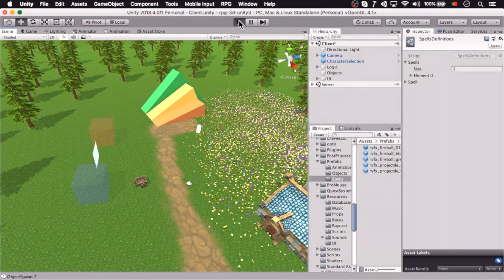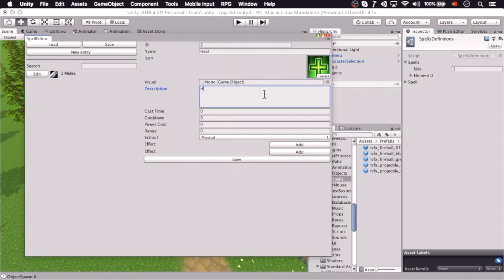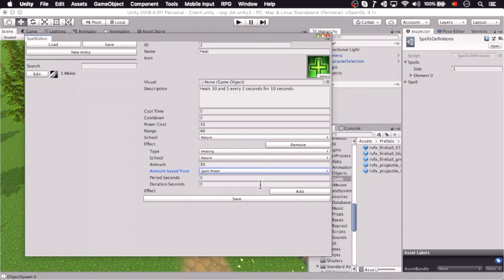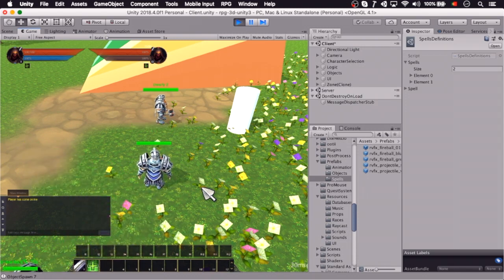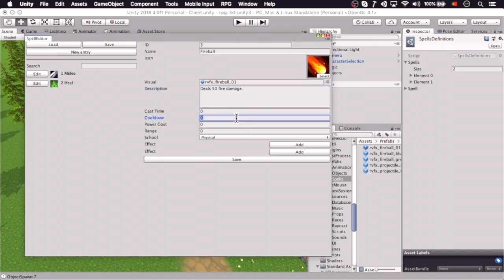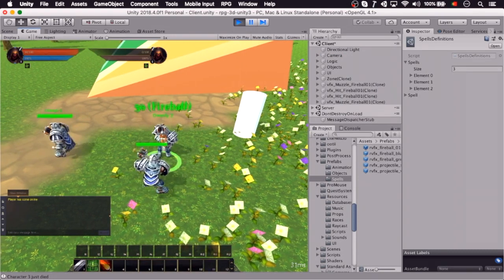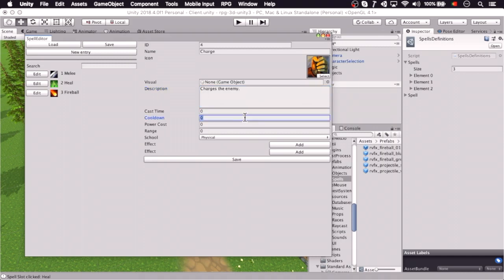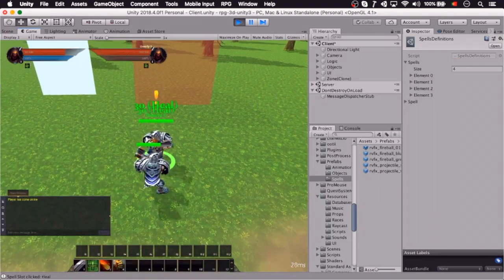Adding Spells & Spell Editor - Unity MMORPG game devlog #1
How I add spells, and the spell editor, using custom Unity Editor Windows.

First, I create a Fireball Spell, that has a visual effect with a projectile that flies around.

Then I create a Healing Spell, that has a healing over time effect.

And lastly, I create a charge ability.

By having invested time in creating an Editor Window to manage the spells, it then became very easy to add and balance spells, which is something that has to be easy to do because of experimentation, testing and balancing.